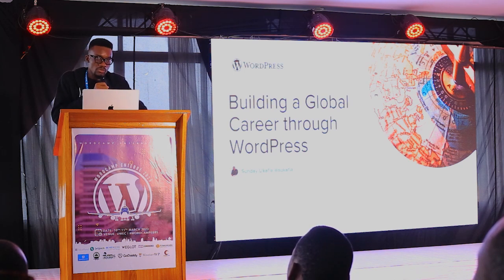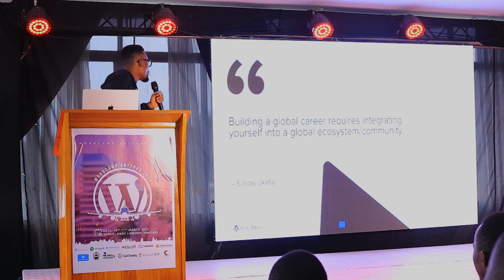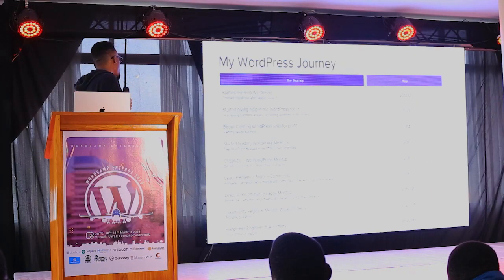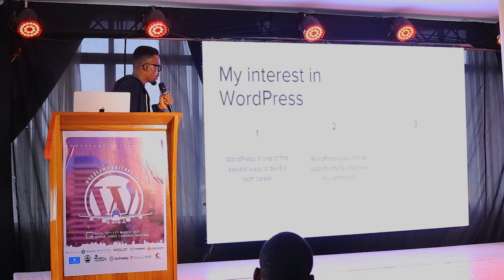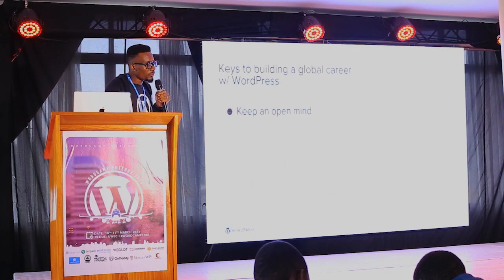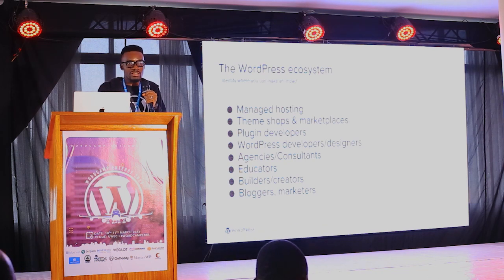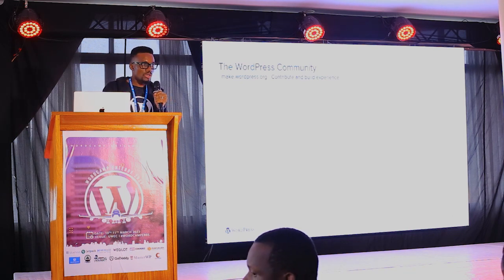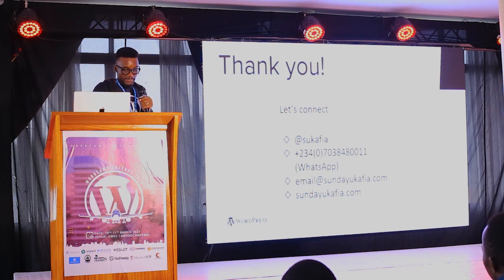Building a Global Career Through WordPress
Insight into the WordPress ecosystem and how to leverage the diverse opportunities in WordPress to build a global career and change your life and community!